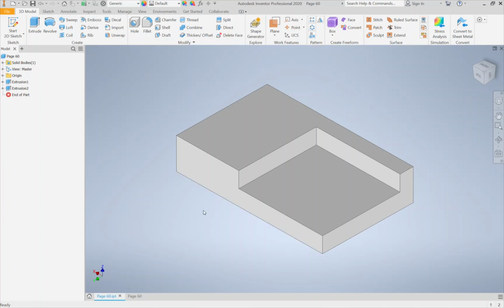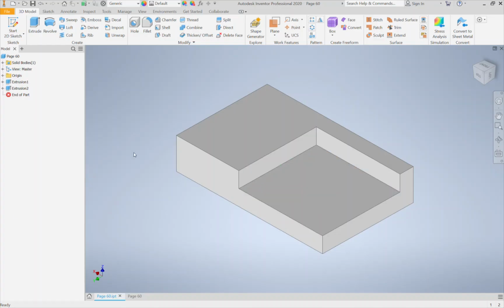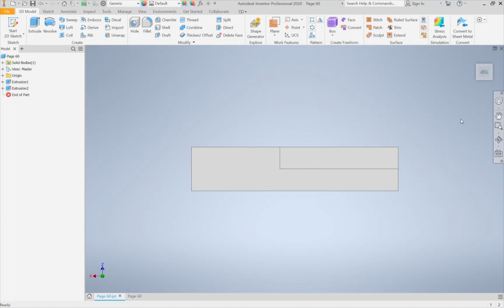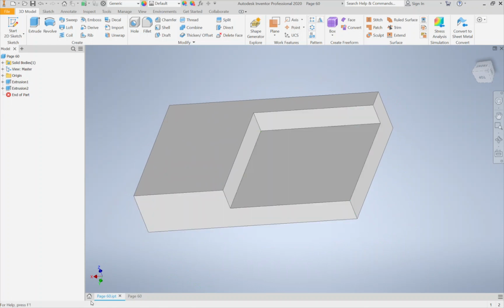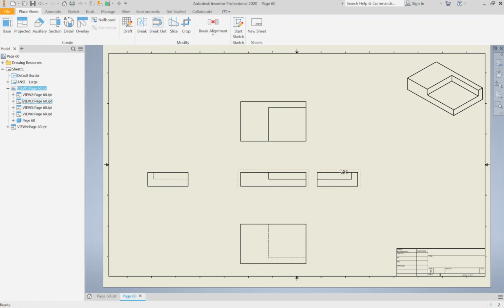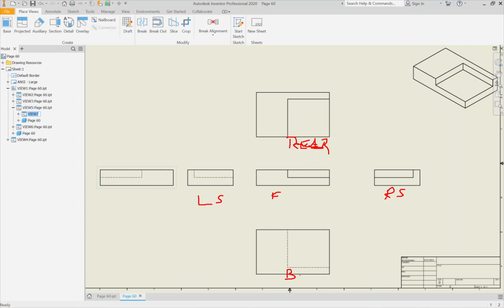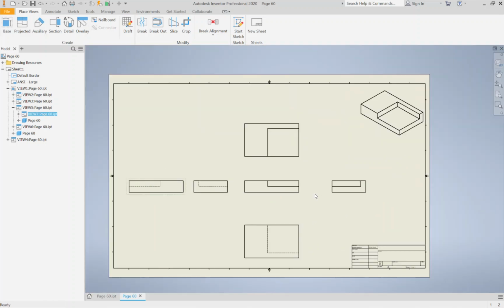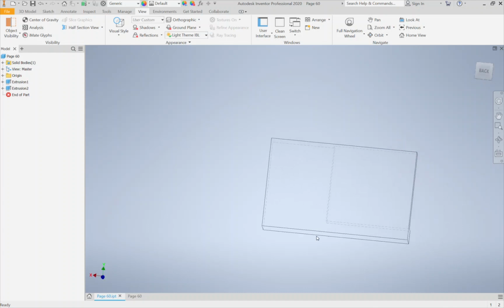Week 2 - Homework Take up Page 60